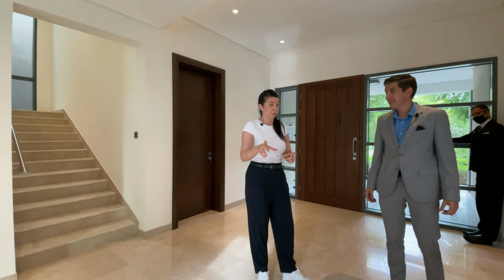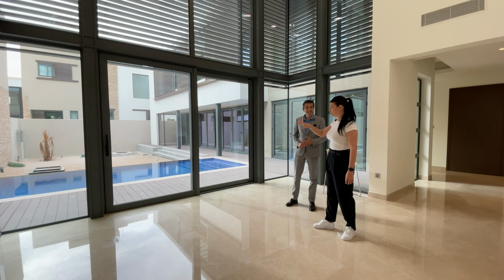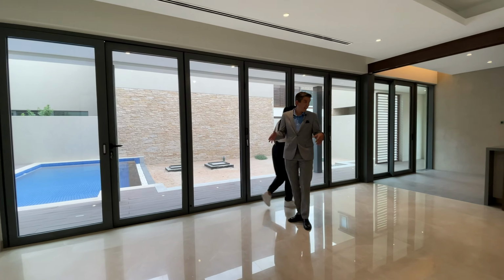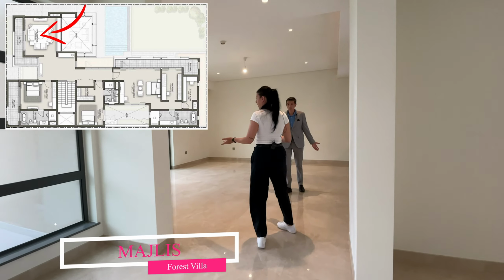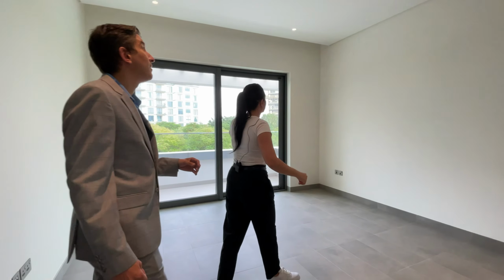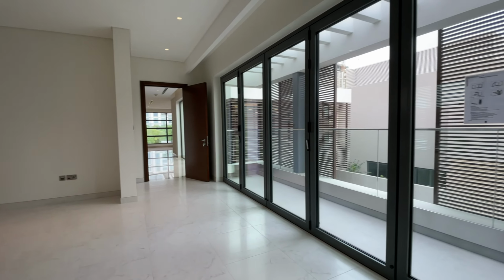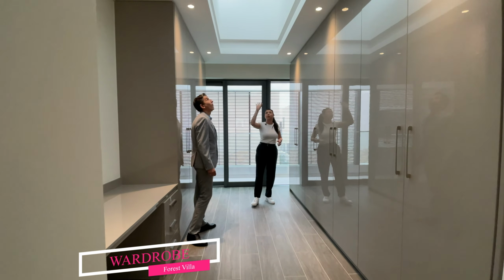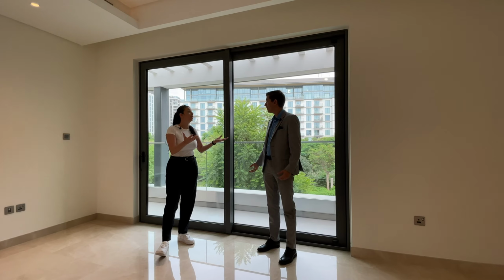Fair review of Forest villa in Sobha Hartland MBR City Dubai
Good day everyone! In this 74th episode we visited Sobha Hartland one more time to shoot show apartment of new Tower which is The Waves. Unfortunately or in this case fortunately show apartment  wasn't ready when we arrived so we grab opportunity to visit one of Sobha Beautiful villas. This is 4 bedroom villa ++. Place is huge with preinstalled swimming pool. Enjoy watching!

Chapters:
00:00 Summary of this video
00:36 Intro
01:53 Guest room
03:46 Living room
04:44 Dining Room
06:12 Kitchen
08:48 Majlis
09:33 3rd Bedroom
11:03 4th Bedroom
12:31 Master Bedroom
15:03 Conclusion

The most exclusive development at Sobha Hartland, Hartland Forest Villas embrace the beauty of natural living with modern-day luxuries at every corner. Immersed in mesmerizing forest scenery and leafy greens, the gated community provides an ultra-private experience unmatched anywhere else. With features such as floor-to-ceiling windows that offer magnificent panoramas of the surrounding forestry, the villas truly blend the wealth and energy of the natural outdoors with the best of our contemporary world. Forest Villas feature customizable facades with varying colours, unobstructed views of the forest, as well as additional amenities upon request, such as a glass-door car gallery that adds a breath of opulence and customization. Each villa holds private service access and a private lift (Only in 5 bedroom villas) exclusive to its residents, allowing you and your guests to navigate the spacious interior with optimal luxury, comfort and ease

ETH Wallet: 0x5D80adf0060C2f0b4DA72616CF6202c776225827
BTC Wallet: 3C1HNYr9XQ7tNKioFeiLhFro9LJdWtZQ2G

For a confidential viewing and presentation, please call:
Mobile/Whatsapp/WeChat: 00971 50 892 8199